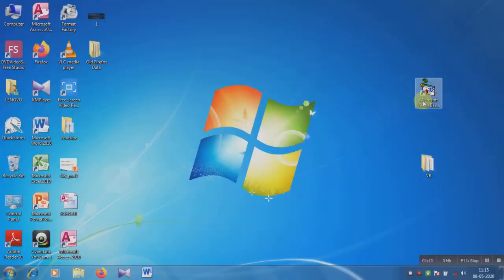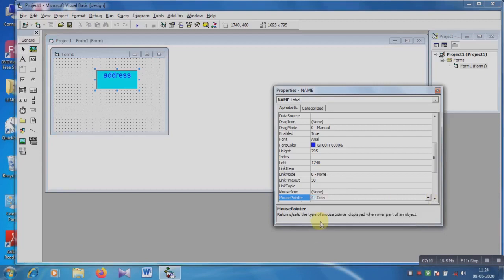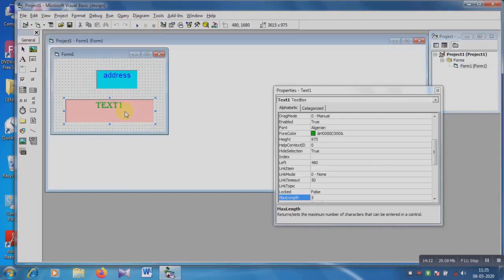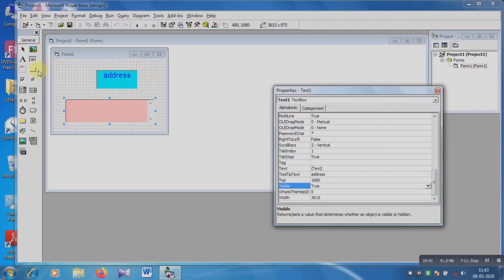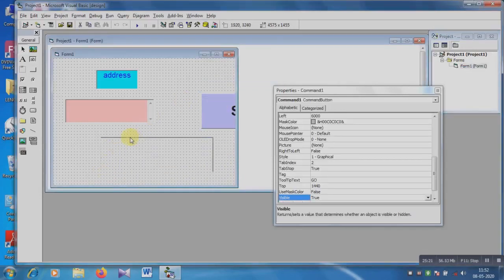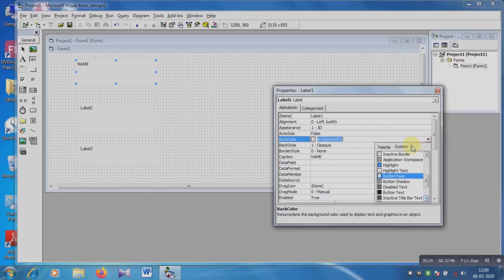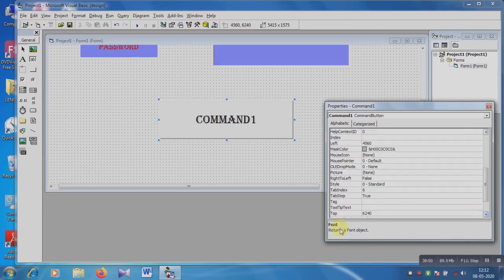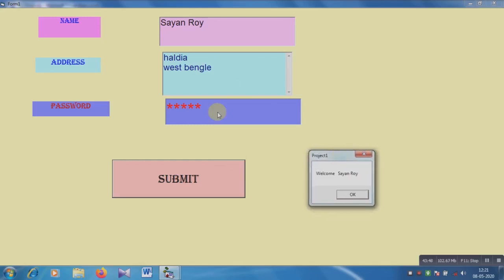Visual Basic | Label | Textbox | Command button tools | Part- 2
This video represents the functions of those three tools and how to design the form using them.